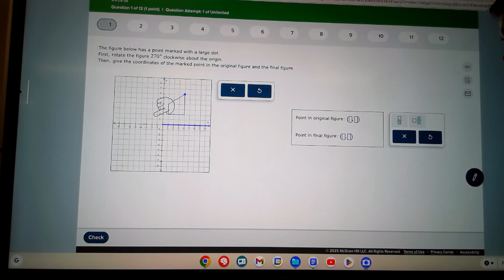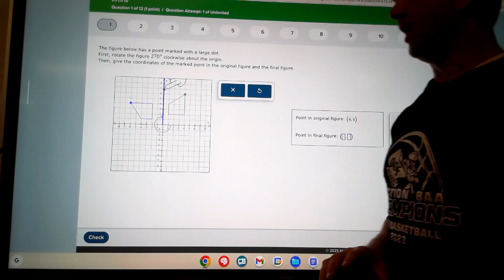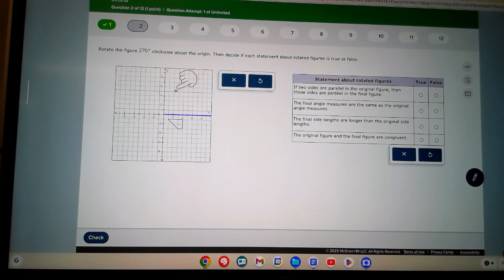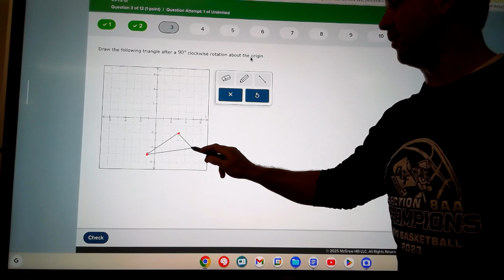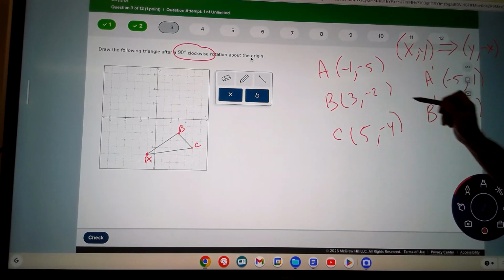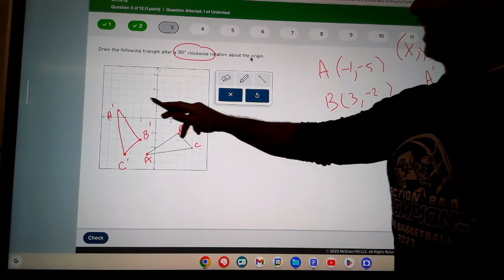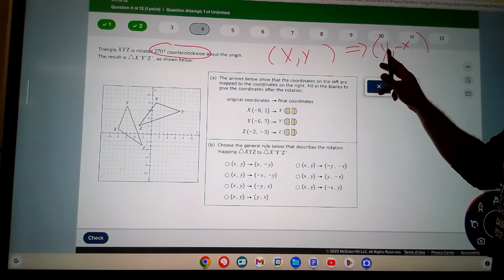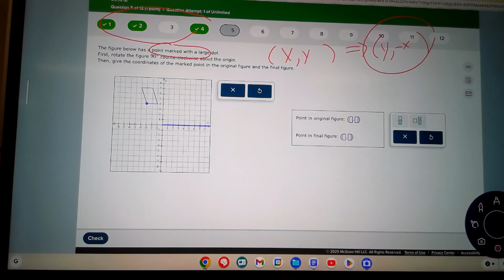Pre Alg(8.3 Aleks)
Rotation assignment for Aleks 8.3